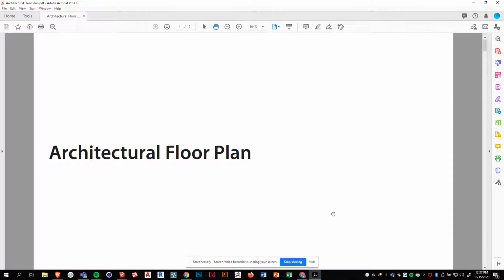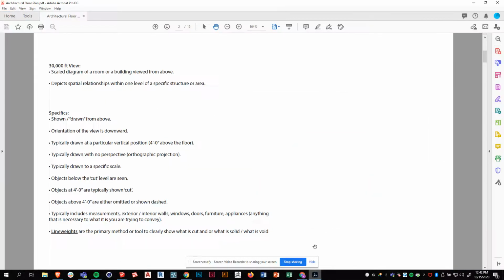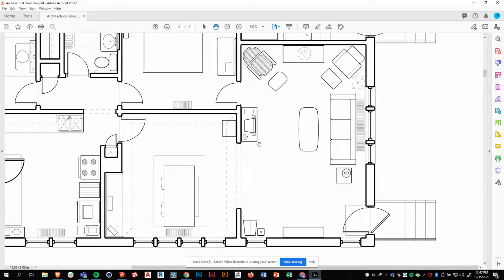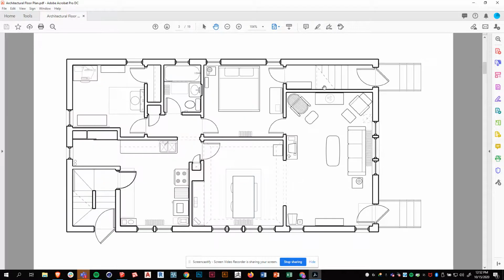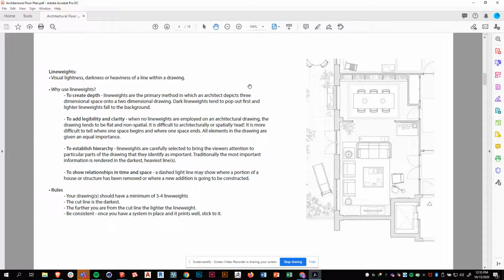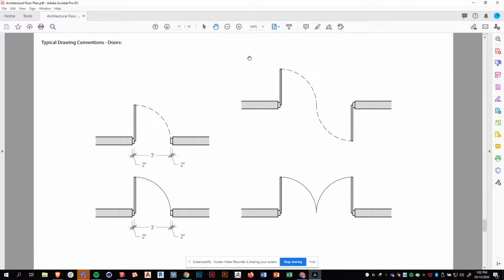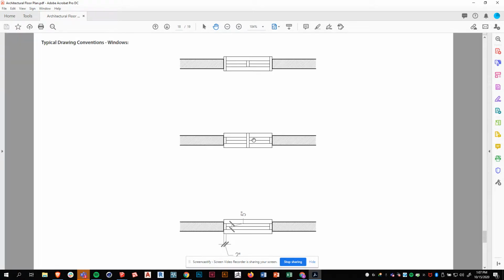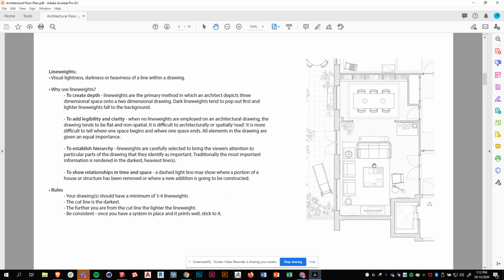Architectural Floor Plan